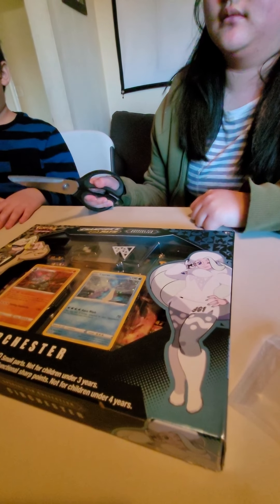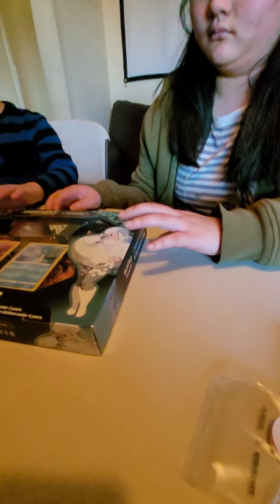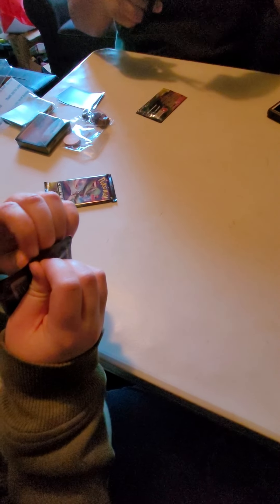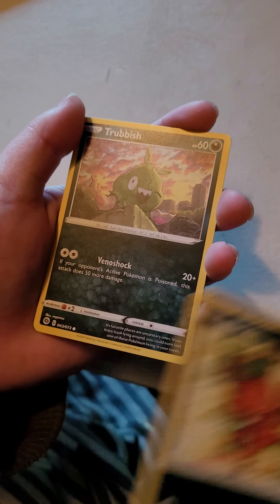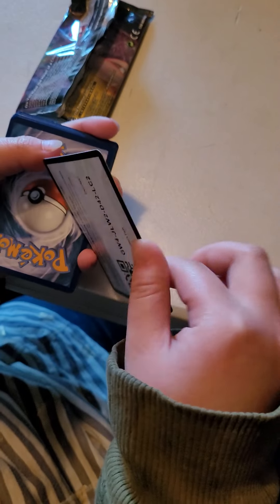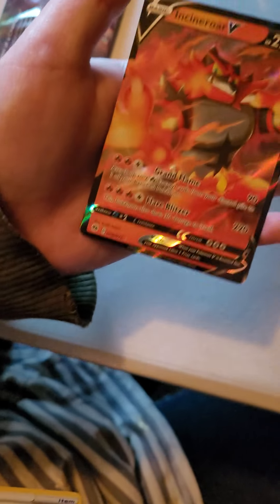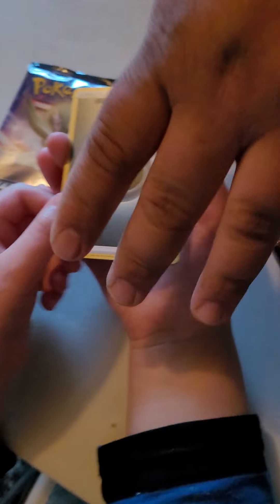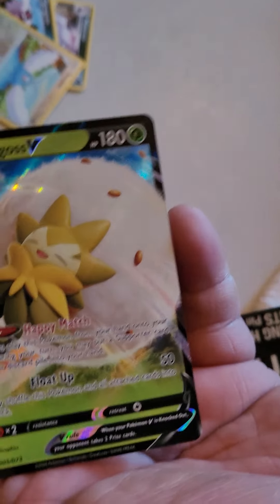pokemon championship pack opening......